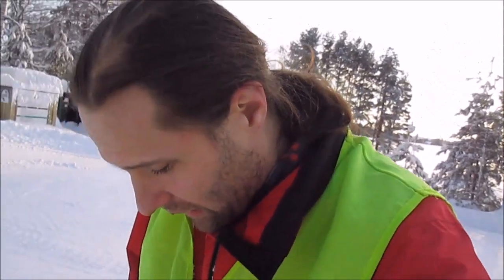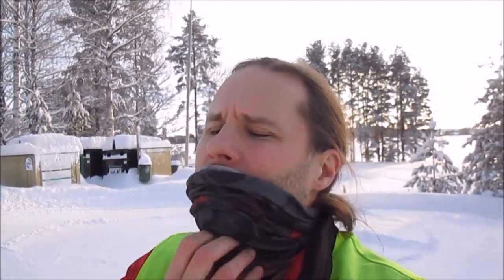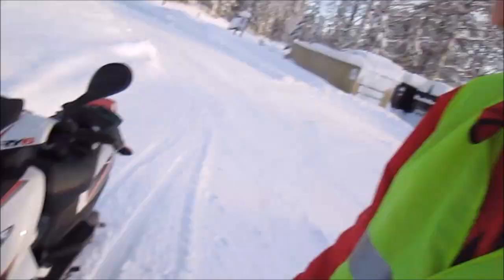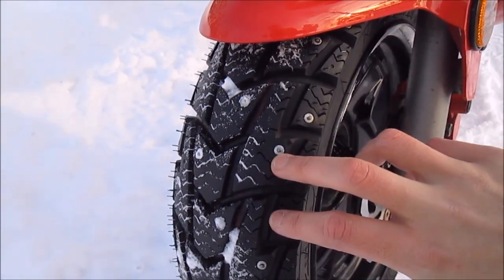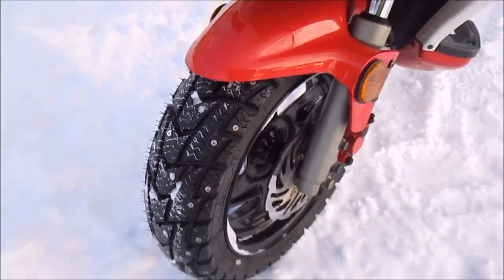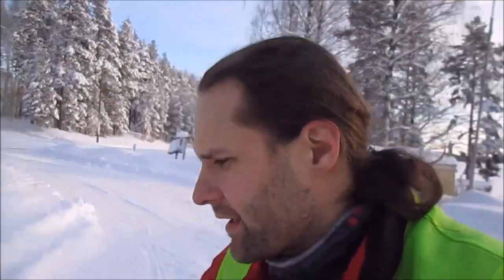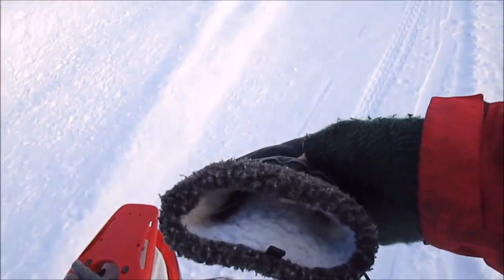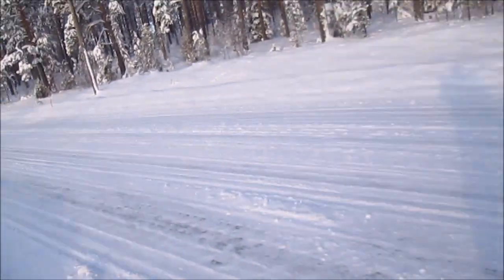50cc scooter and winter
My original video:
90GTVert -Starting A Scooter With An Electric Drill